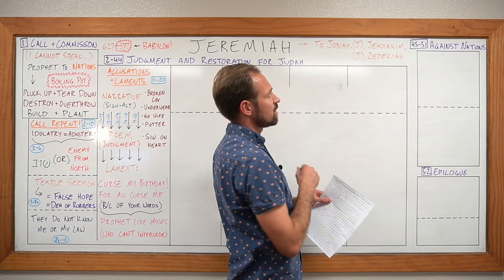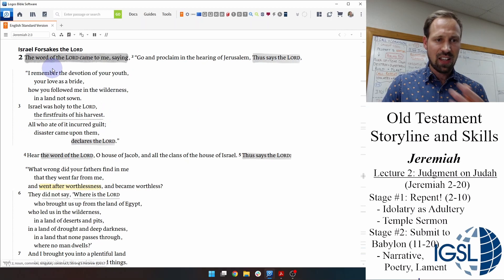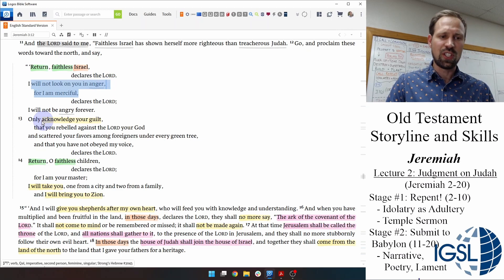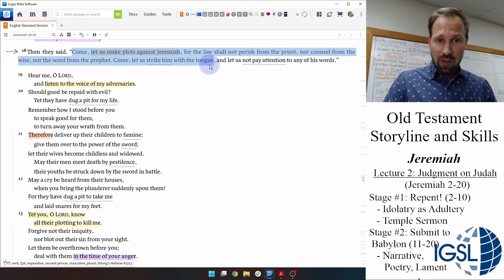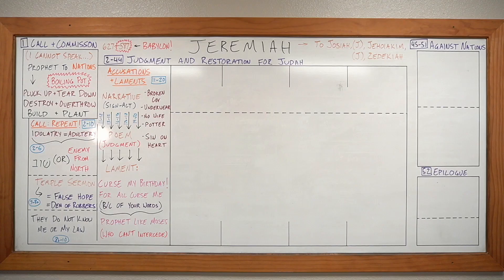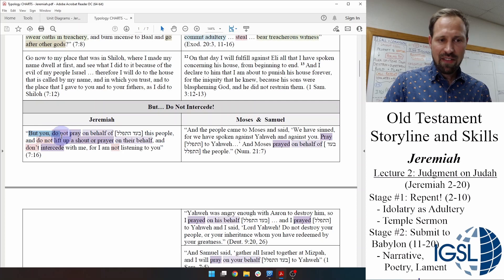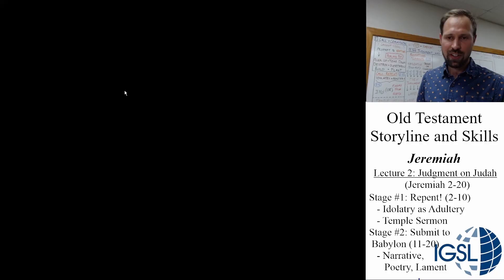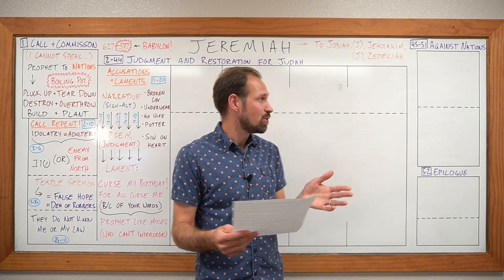OTSS - Jeremiah 2-20, Judgment on Judah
Hello! My name is David Haken and I am a missionary in the Philippines. I teach at a Bible school called International Graduate School of Leadership. IGSL trains pastors from throughout Asia in gospel ministry and sends them back as missionaries to their home countries (places like Pakistan, Vietnam, Myanmar and Mongolia!). The faculty raise support to teach at this school in order to keep the cost of tuition at a bare minimum for the students. If you feel called to partner in this ministry, go where you can find me by my last name, "Haken" ...which rhymes with "bacon."

~ Short instructional video by David Haken recorded for students at International Graduate School of Leadership in the Philippines for the class Old Testament Storyline and Skills